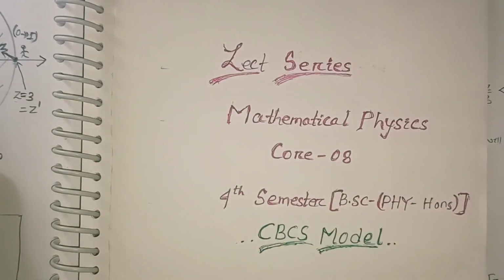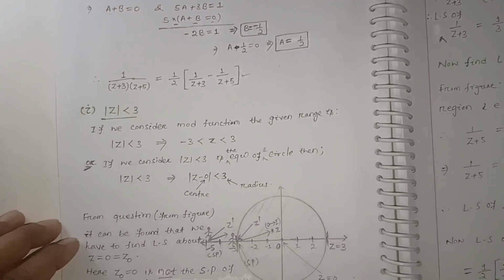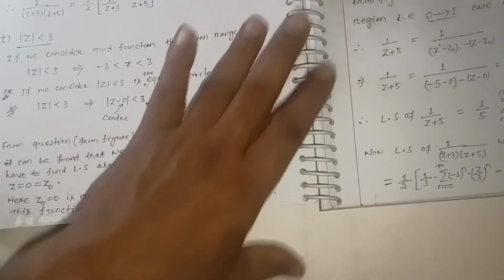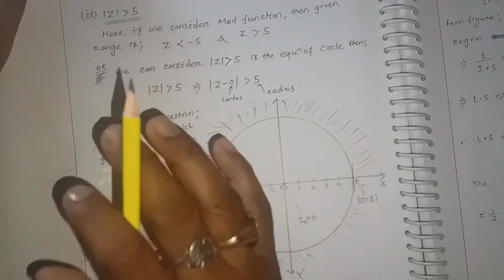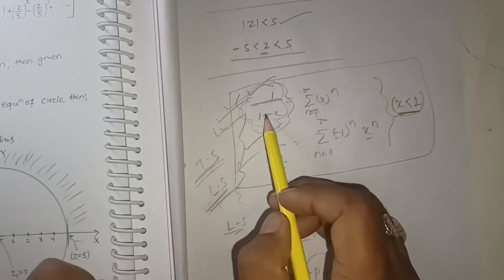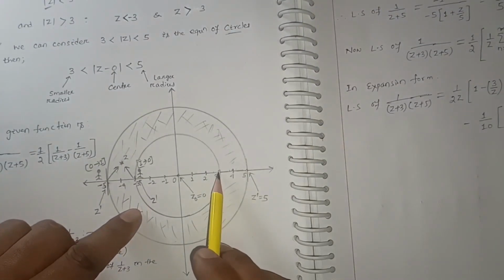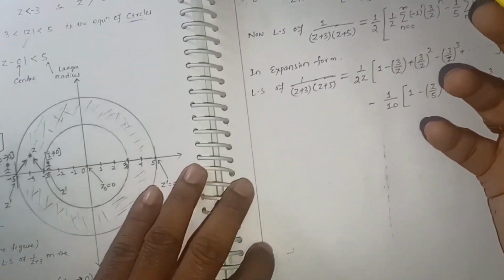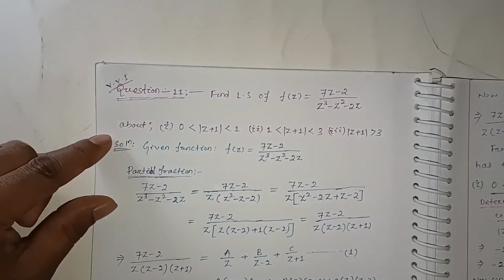Lect-37: 𝑵𝒖𝒎𝒆𝒓𝒊𝒄𝒂𝒍 𝒐𝒏 𝑳𝒂𝒖𝒓𝒆𝒏𝒕 𝑺𝒆𝒓𝒊𝒆𝒔 (𝑷𝒂𝒓𝒕-06)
𝑵𝒖𝒎𝒆𝒓𝒊𝒄𝒂𝒍 𝒐𝒏 𝑳𝒂𝒖𝒓𝒆𝒏𝒕 𝑺𝒆𝒓𝒊𝒆𝒔 (𝑷𝒂𝒓𝒕-06)